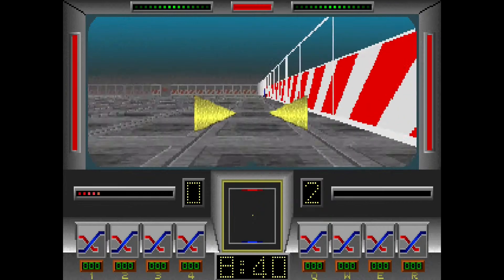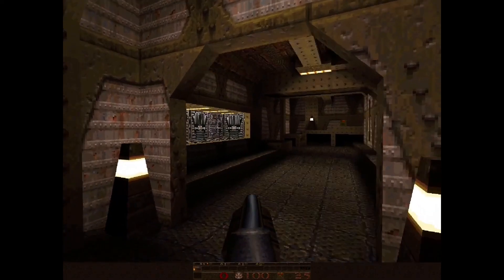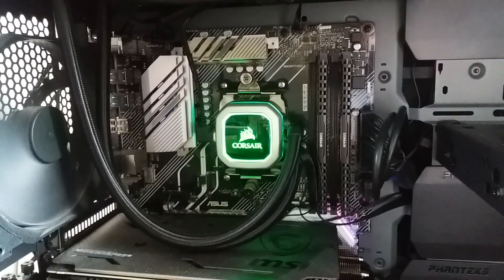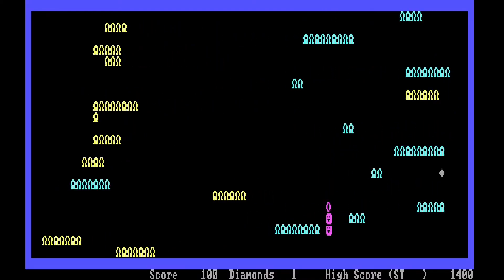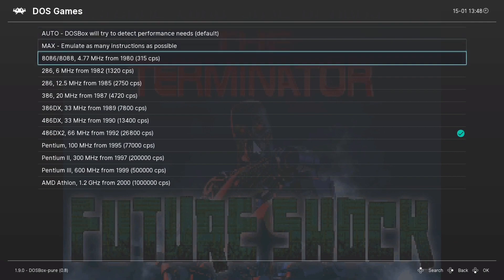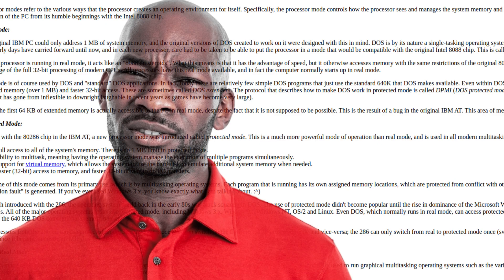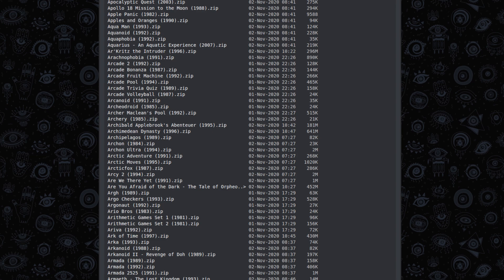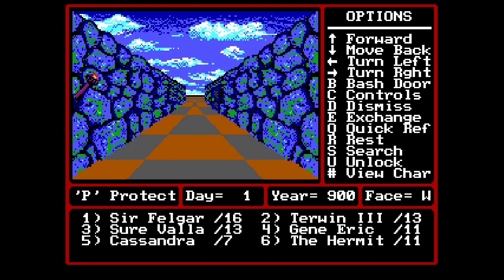DOSBox Processor Cycles and Memory Management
Your DOSBox games look and sound better, but do they run better? Welcome to the exciting world of processor cycles and memory management! The last piece of the DOS emulation puzzle! Ninety percent of the time these settings can remain at the default auto position. The other ten percent? That's when the real tinkering begins. In this light-hearted video, James talks about why cycle speeds are important, and why memory management is less so, having largely been solved by DOSBox.